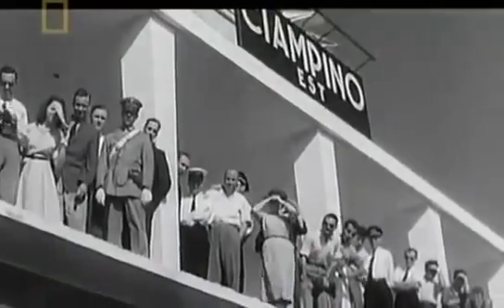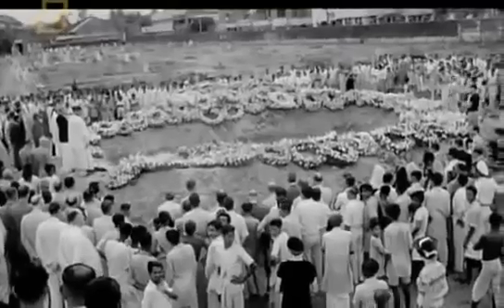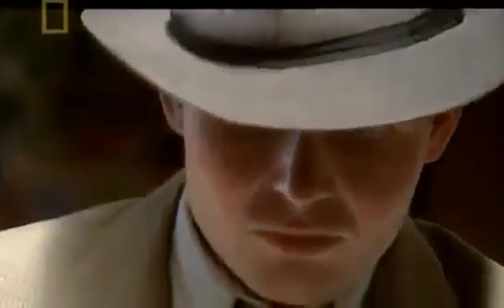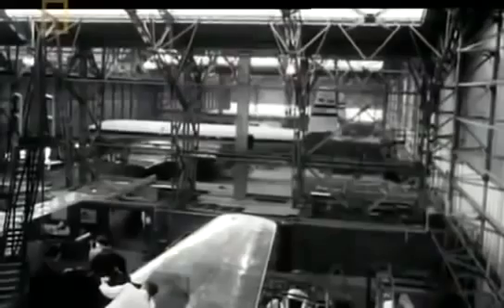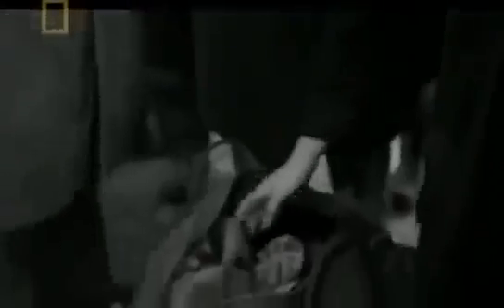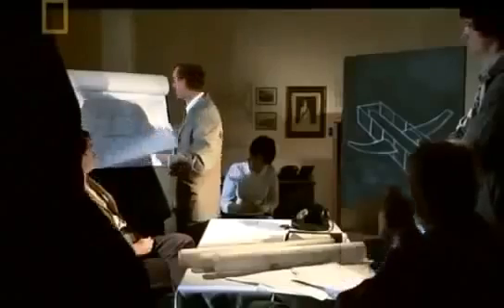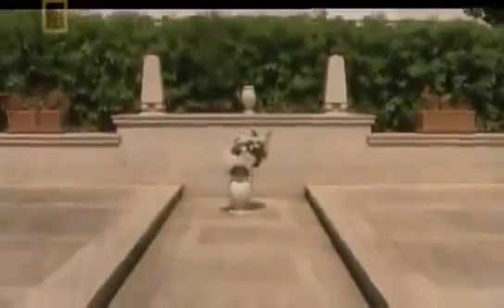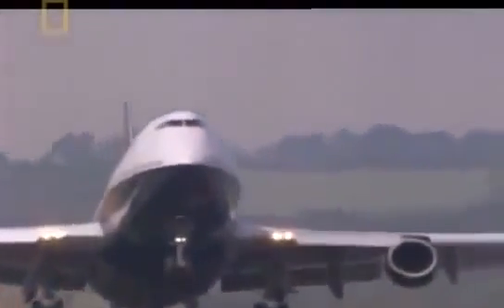Air Crash Investigation Mid Air Plane Crashes System Breakdown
There is speculation that it was shot down? Was it? On Sunday 10 January 1954, British Overseas Airways Corporation Flight 781, a de Havilland DH.106 Comet 1.

Air Crash Investigation American Airlines Flight 587 Neighborhood Catastrophe Air Crash Investigation American Ai.